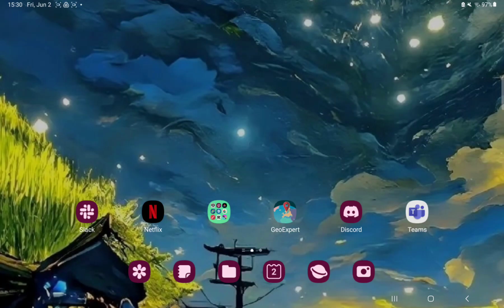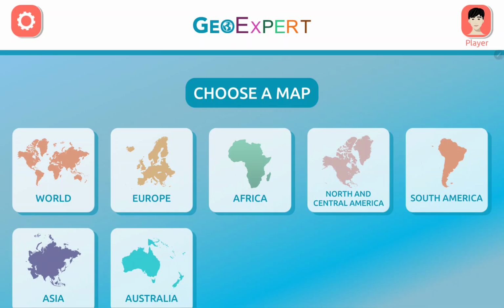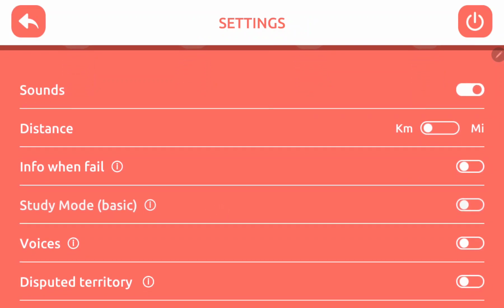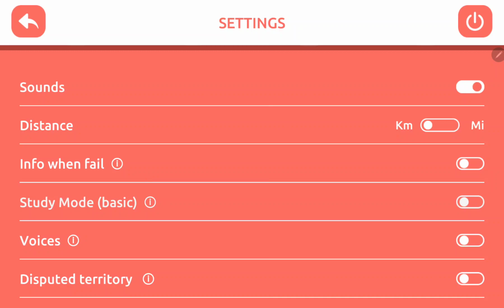How to enable the info when fail function on GeoExpert?